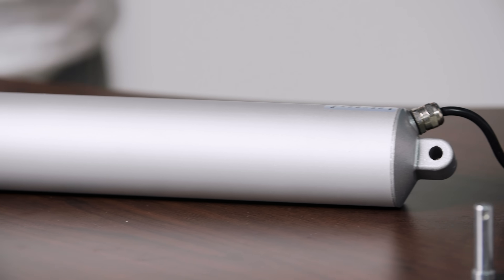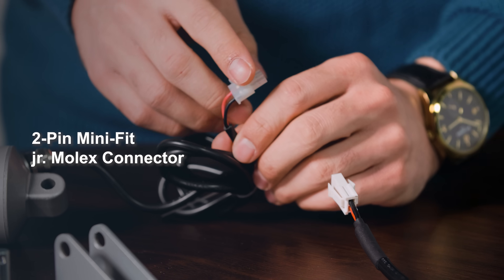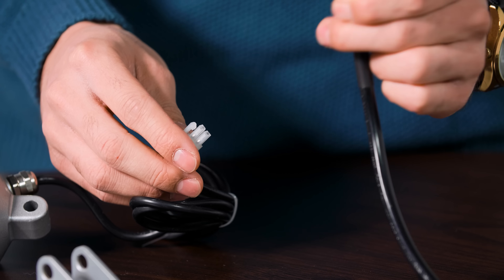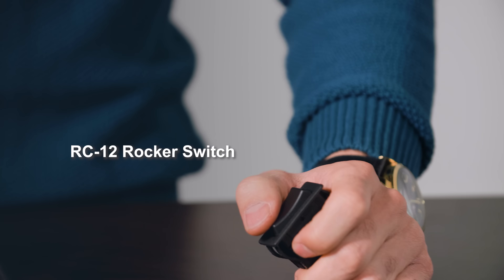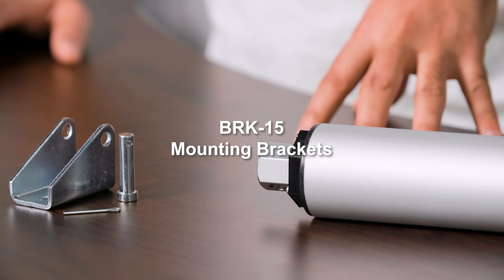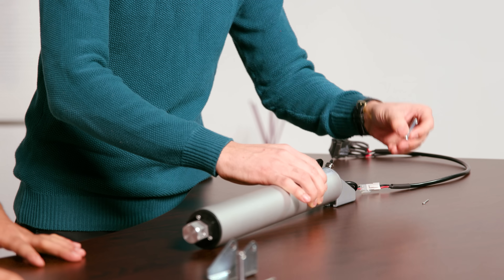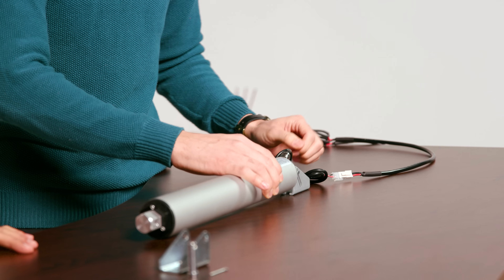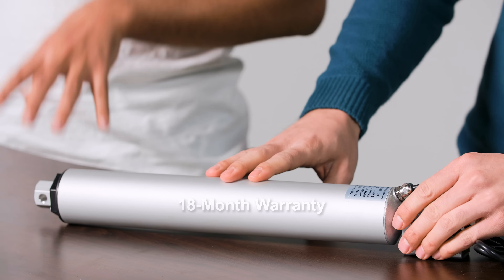High Speed Linear Actuator | PA-15 Product Overview | Progressive Automations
The PA-15 holds the title of the fastest linear actuator in our line-up, with speeds of up to 9.05"/sec. This actuator is perfect for compact applications thanks to its inline motor and small shaft housing. To ensure proper function, the actuator must be operated with at least 50% of the full load rating.

In this video overview, we will take you through these actuators' core features, capabilities, and ideal applications. Find out about our specially designed mounting brackets for these actuators, the force and speed ratings, their IP protection rating, the control systems, and much more.